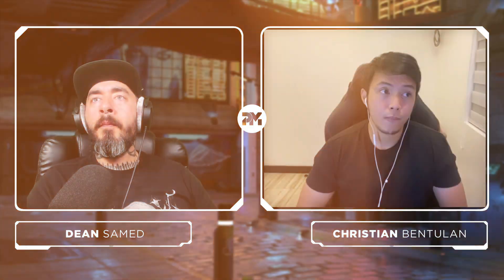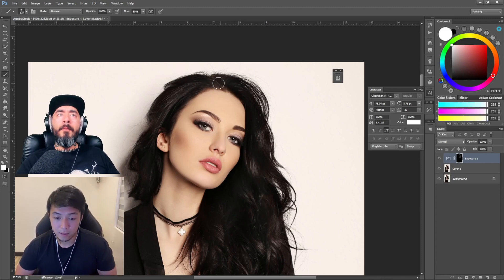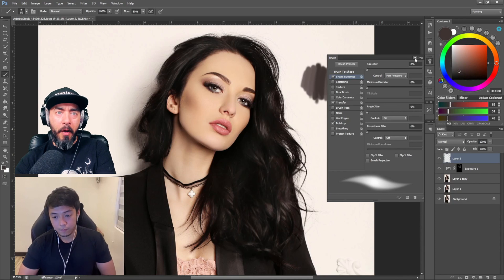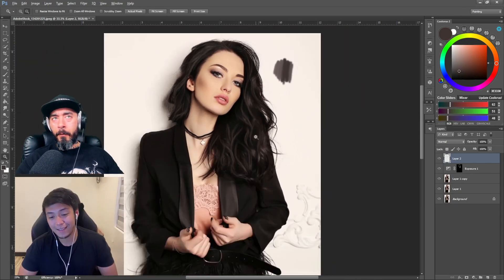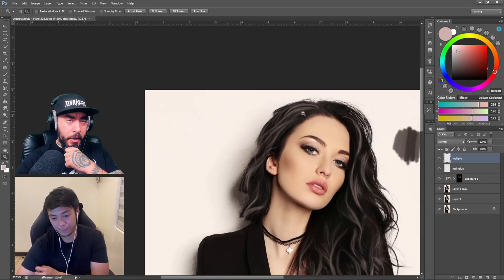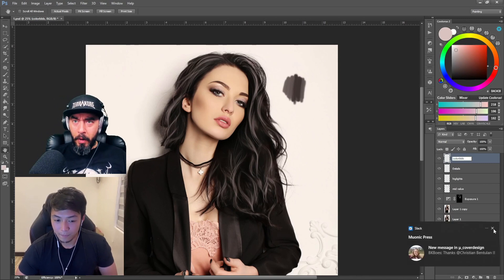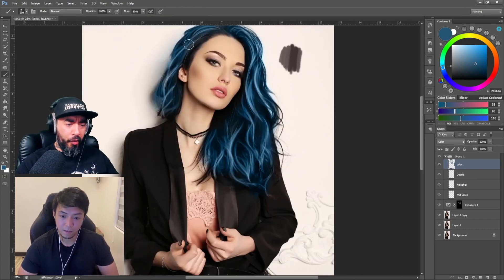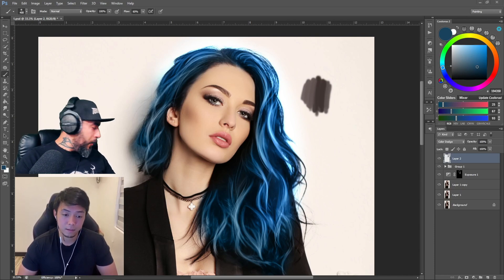How to Paint Fantasy Hair – Photoshop Tutorial PT1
In this video pro book cover artist Christian Bentulan will show you how to overpaint stylised fantasy hair in Photoshop.

A very popular style in the Urban Fantasy genre, and now you can learn it too! _______________________________________________________________________________

► How to overpaint stylised fantasy hair in Photoshop.
► Skills Covered: Brush Control, Brush Settings, Adjustment Layers (Exposure), Colour Values

► Christian’s Cintiq Tablet (Wacom 22HD)

► Photo Manipulation dot com (COMING SOON)

FOLLOW PHOTOMANIPULATION.COM